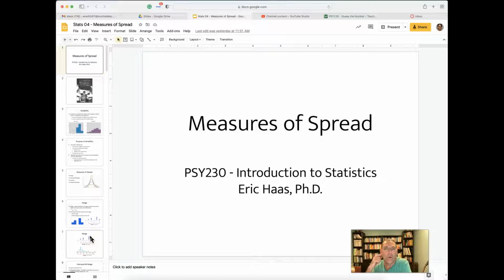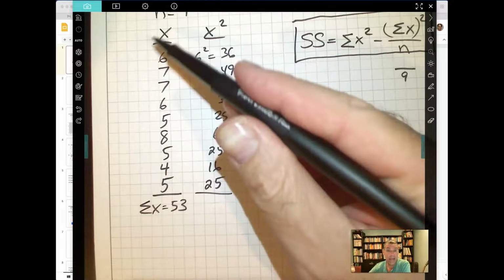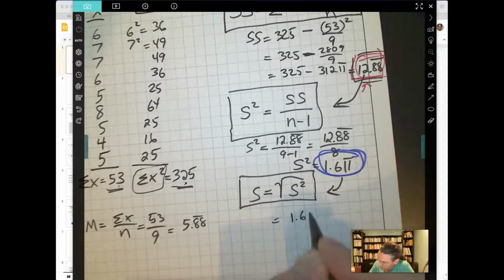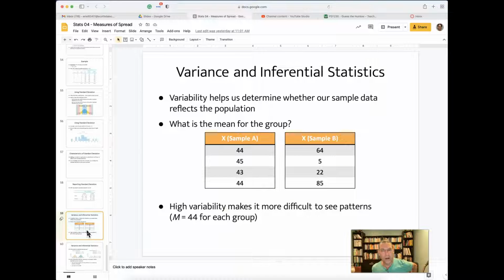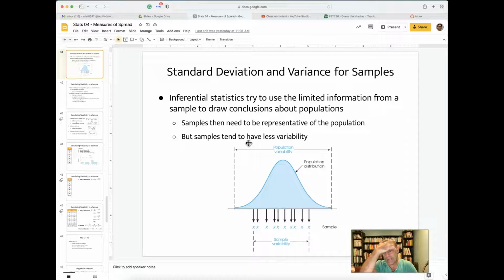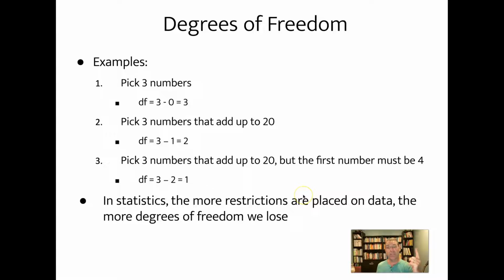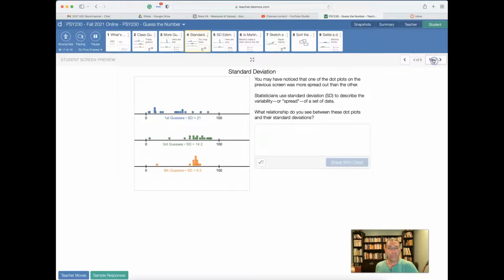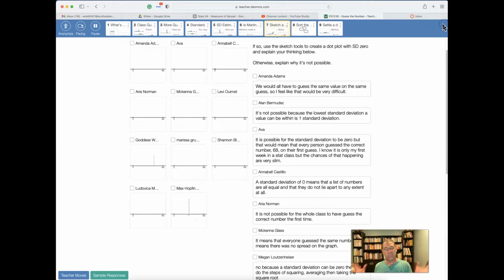Muddy Points Review - Measures of Spread